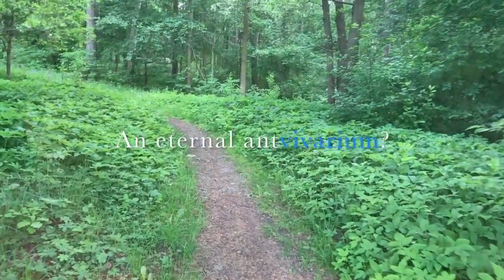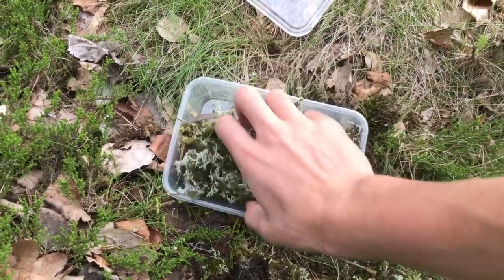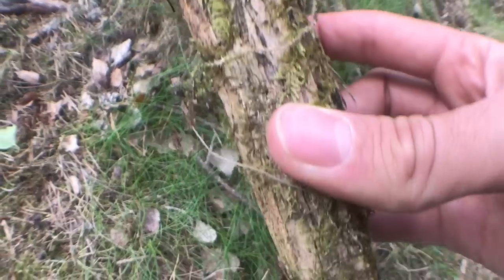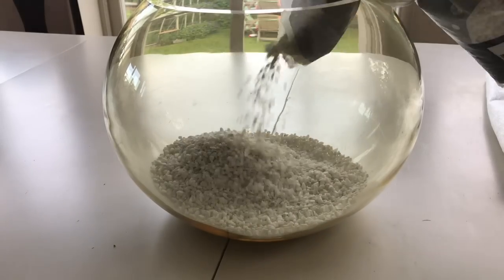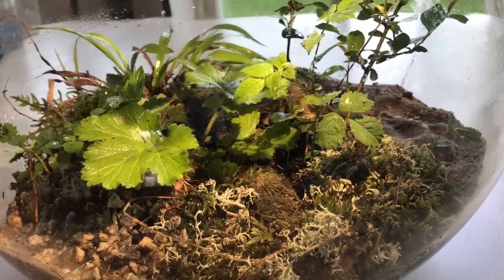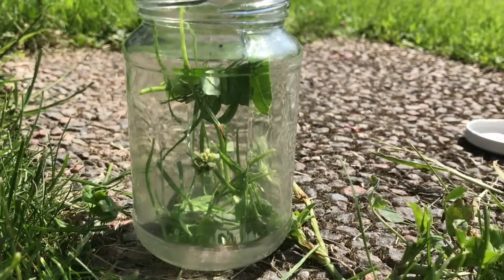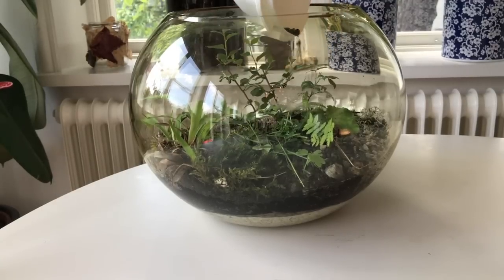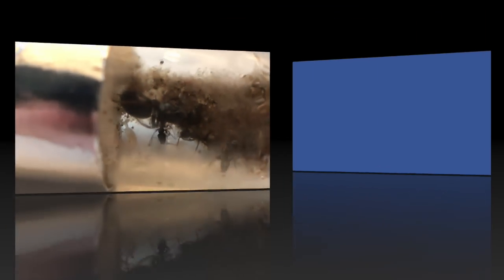Creating an ETERNAL antvivarium from SCRATCH | Getting max enjoyment of your ants!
Hi! This is another tutorial presented to you, made by Nordic Ants! Hope it will inspire you to be more openminded when creating the differ homes of your ants. I want to mention that i am not a professional and don't expect doing this will have a perfect result. BUT i will update this vivarium frequently and we will learn as time goes togheter!

We are happy to receive info and photos on how you guys keep your ants!

Nordic Ants